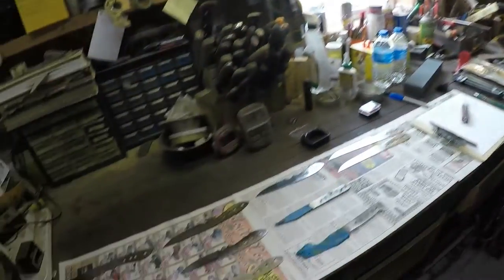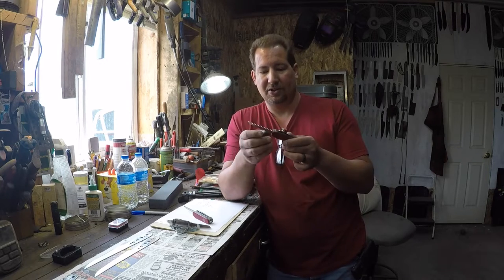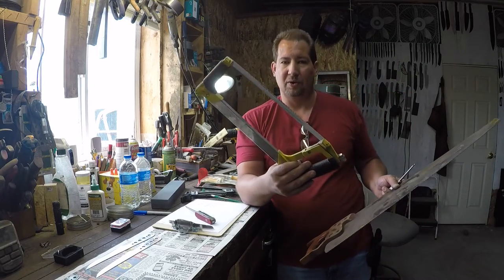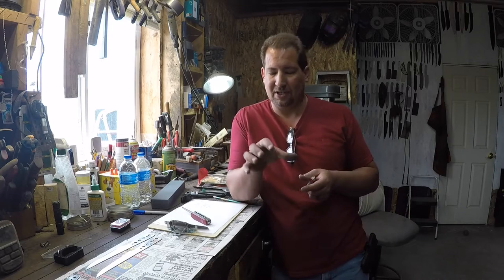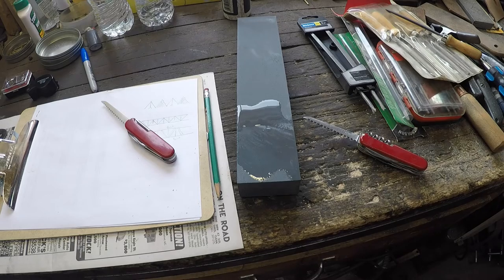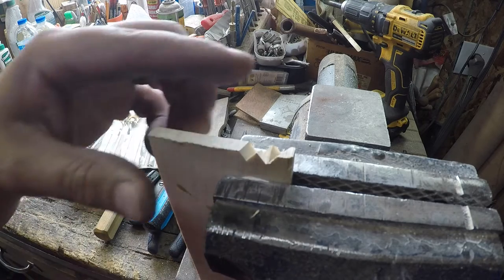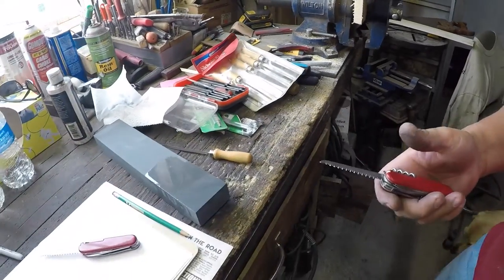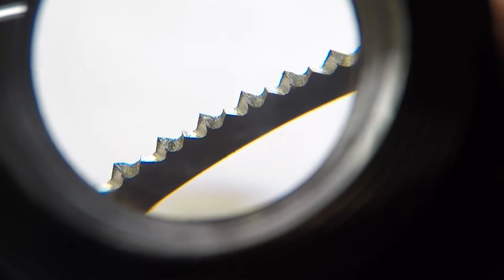learning to sharpen sak victorinox hiker saw blade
spending a little time this morning learning to sharpen the saw blade on my Victorinox hiker sak.